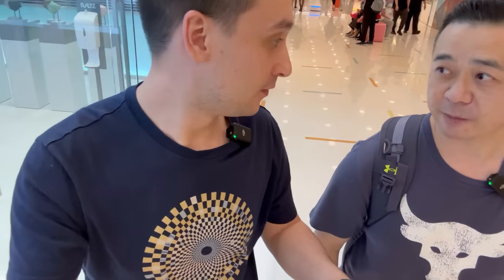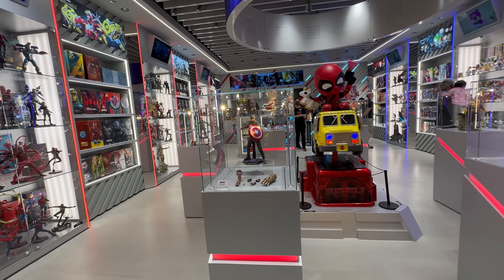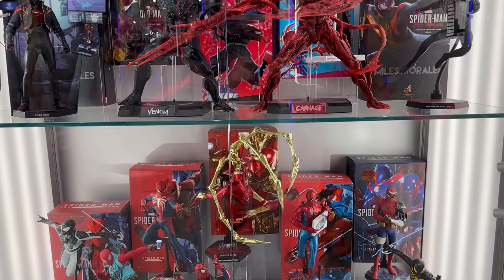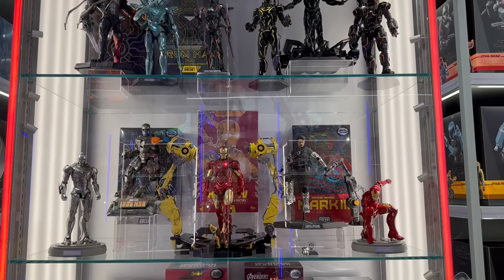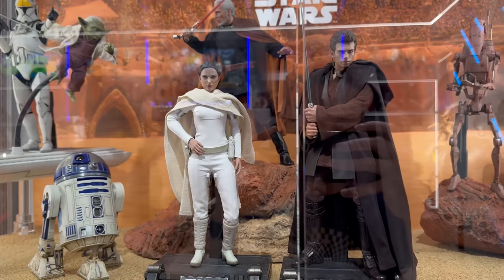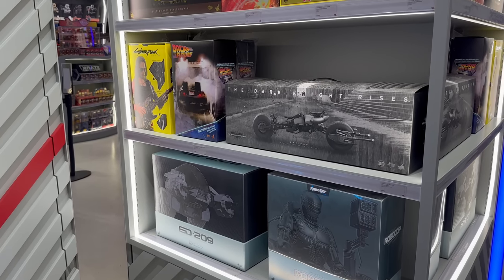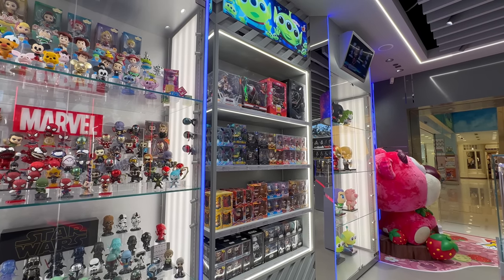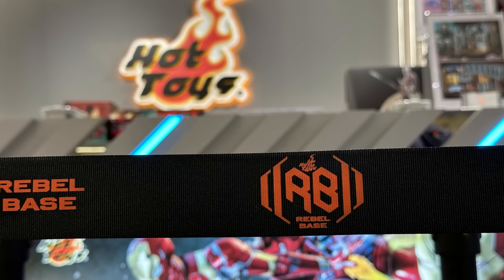Hot Toys Rebel Base Harbour City Store Tour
Hot Toys Rebel Base Store Tour in Hong Kong at Harbour City! See Dozens of Hot Toys Figures on display featuring epic poses and prototype figures! From Star Wars to Marvel, Spider-Man, Avengers and DC! Feat.  @AnthonyBudgetStarkTsang   @Hot Toys Official